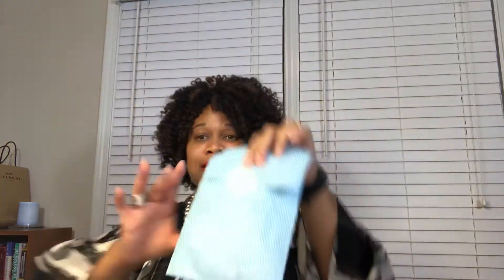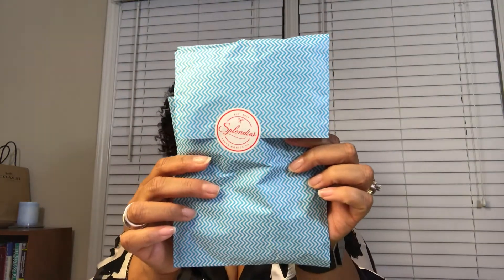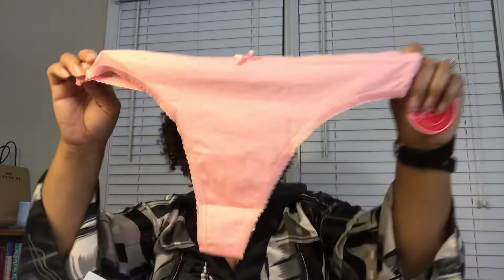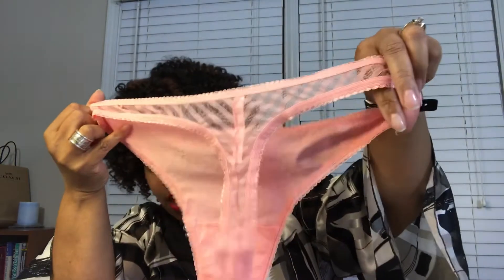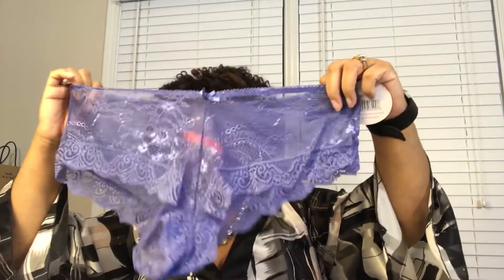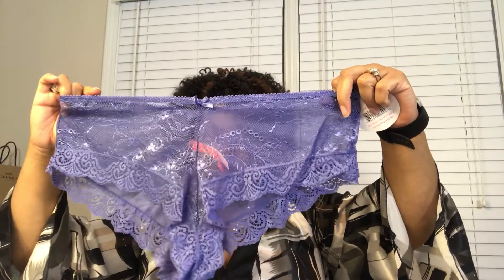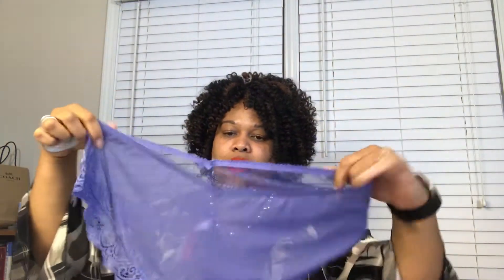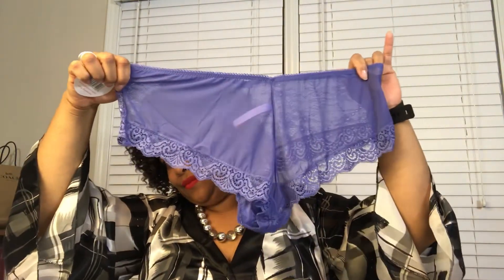Splendies- December 2019